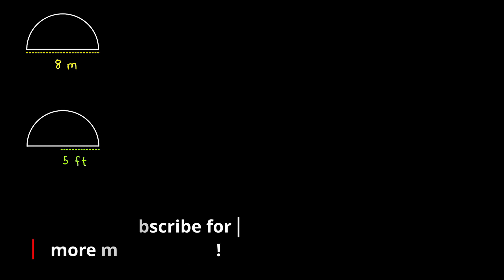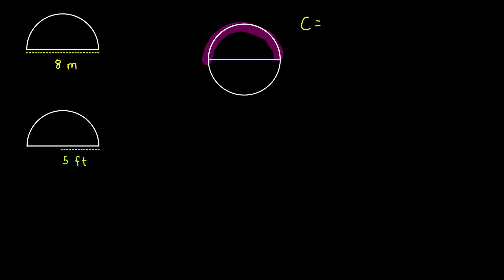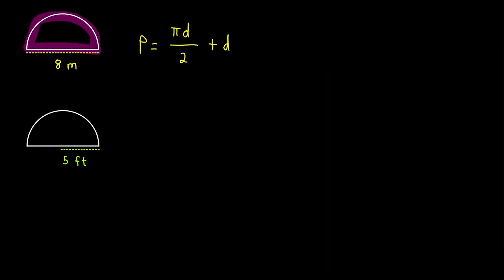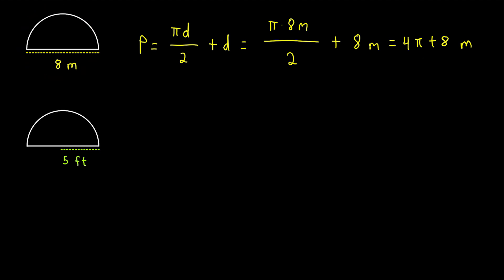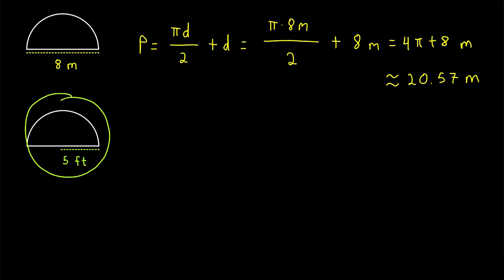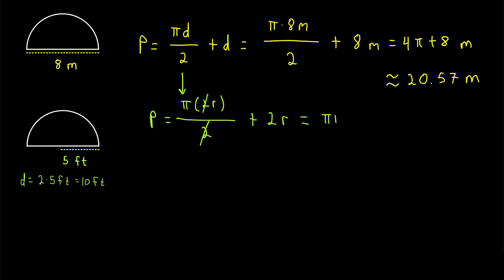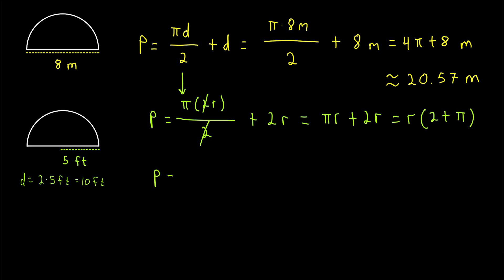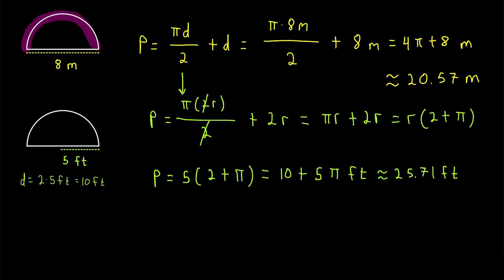Finding Perimeter of a Semicircle from Diameter and Radius | Geometry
How do we find the perimeter of a semicircle from diameter? How do we find the perimeter of a semicircle from radius? We go over both types of problems in today's video geometry lesson! We just have to recall how to calculate the circumference of a circle (pi*d), and then cut that in half, then add the diameter since the perimeter of a semicircle includes the diameter. Let me know if you'd like more example semicircle problems!